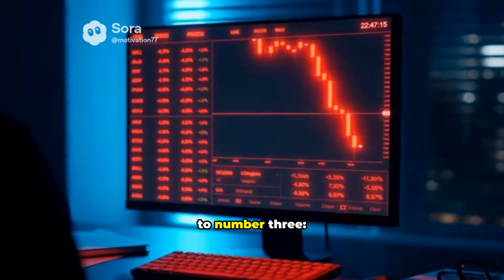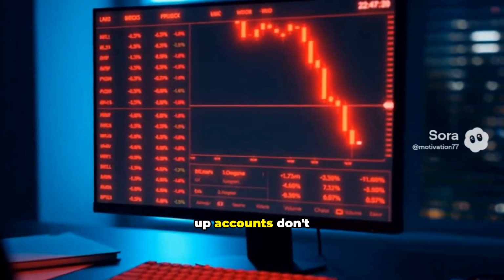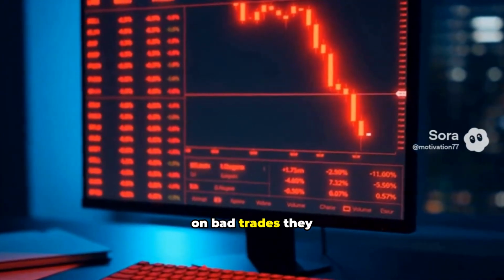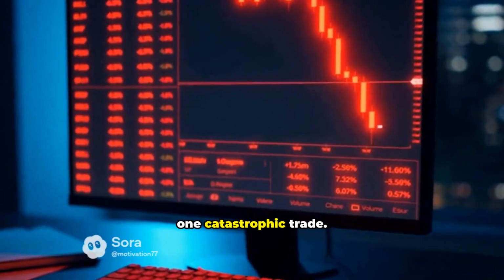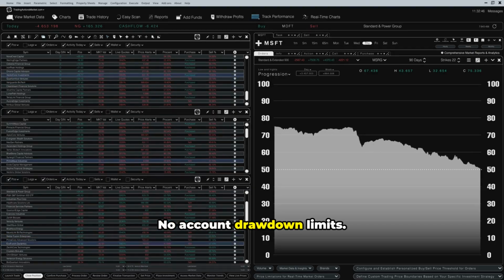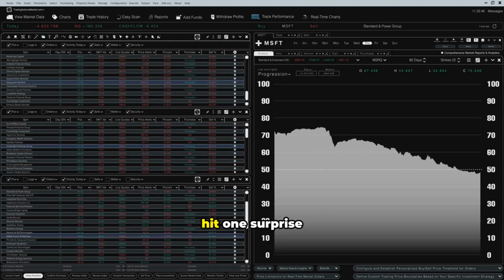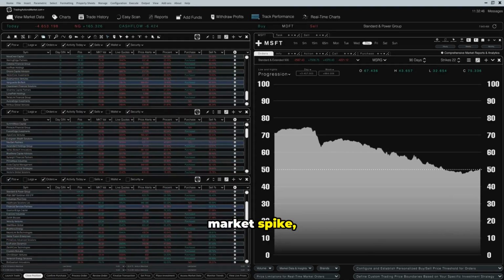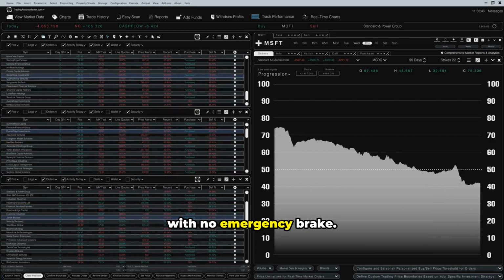Why 90% of Trading Bots Lose Money (Honest Truth)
90% of trading bots lose money — but it's not because trading is impossible. It's because builders make three critical, fixable mistakes. Watch this breakdown to understand exactly why backtests look amazing but live results fail, and discover how the smart minority avoids this trap.

📊 What You'll Learn:

• The #1 killer: overfitted backtests and curve-fitting noise
• Why fees and slippage destroy 90% of bot accounts
• The risk control mistakes that blow up positions
• Real backtest vs live trading side-by-side comparison
• How successful traders build bots that actually work
• The three habits of profitable bot builders

⏱️ Timestamps:
0:00 — Intro & The Harsh Truth
0:45 — Why 90% of Bots Fail
1:15 — Problem #1: Overfitted Backtests
2:00 — Problem #2: Fees & Slippage
2:30 — Problem #3: Zero Risk Controls
3:15 — How the Smart Minority Wins
4:00 — Outro & Newsletter CTA

🎯 Key Takeaway:

The difference between profitable and losing bots isn't luck — it's discipline. Learn how to test, validate, and deploy bots that survive real market conditions.

Join the newsletter (link below) for strategy breakdowns, bot updates, and early access to new trading tools. And remember: this is educational content only — always test before going live and trade at your own risk.

Get market insights and updates delivered right to your inbox!

Check out our AI Bot Trade Analyzer - upload your trade logs to get an in-depth performance analysis and AI-driven insights.

Welcome to Fintech (bot) Focused! This channel is dedicated to exploring the cutting edge of automated trading. Whether you’re interested in AI-driven strategies, trading bots 🤖, or fintech innovations, we’ve got you covered.

Here, we discuss, dissect, and implement all things automated trading—forex, stocks, options, crypto, and beyond. If you're passionate about leveraging technology to enhance your trading, you're in the right place.

Join the conversation as we test, review, and analyze trading software, Expert Advisors, and algorithmic strategies. We’re all about learning, sharing experiences, and finding what truly works in the world of automated trading.

The content in this video is for informational and entertainment purposes only. The views expressed are those of the creators and do not reflect any official policy or position. This video does not provide medical, financial, or legal advice. Always consult a qualified professional. We do not guarantee the accuracy, completeness, or reliability of the information. Use at your own risk. We may receive compensation for purchases made through links. Perform your own due diligence before buying. Reuse of content is prohibited without proper attribution. By viewing this video, you agree to hold the creators harmless from any claims, damages, or expenses arising from your use of the information provided.